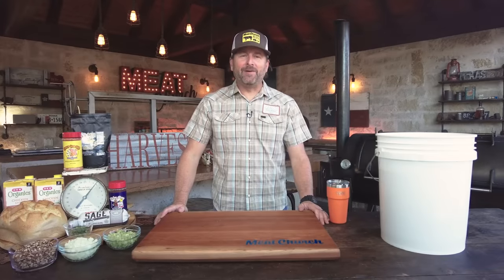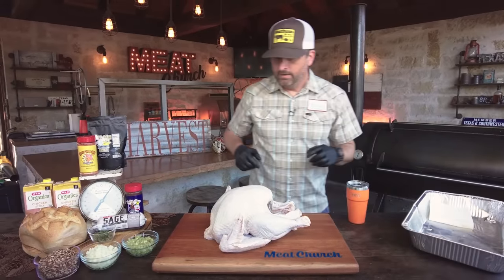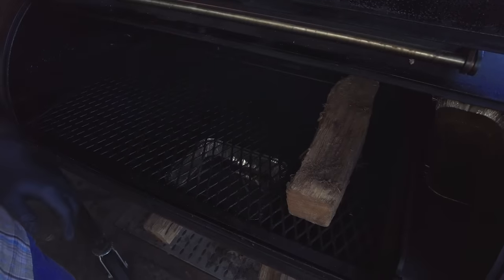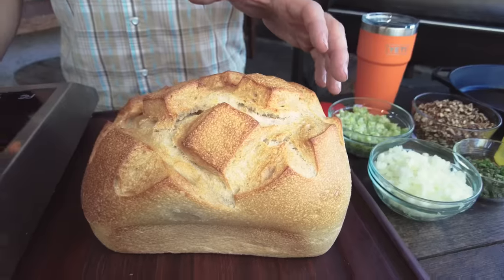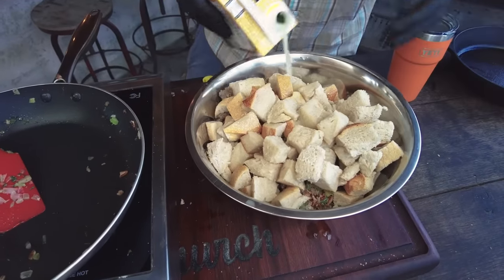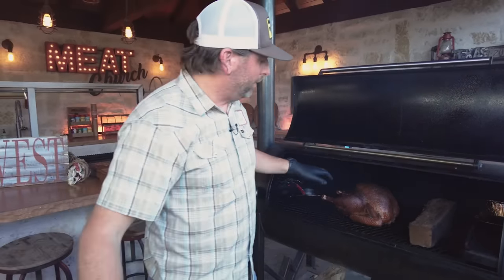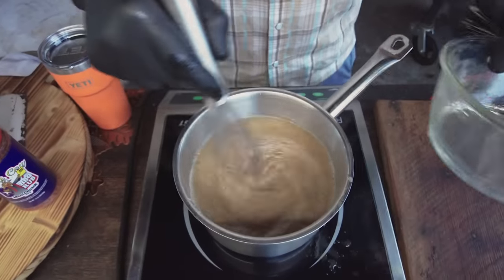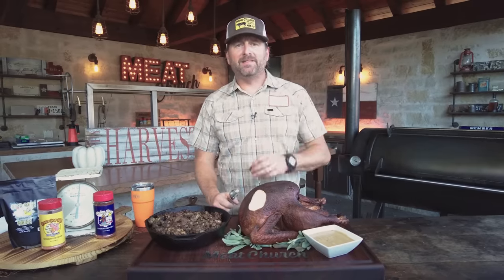Smoked Turkey, Stuffing & Gravy